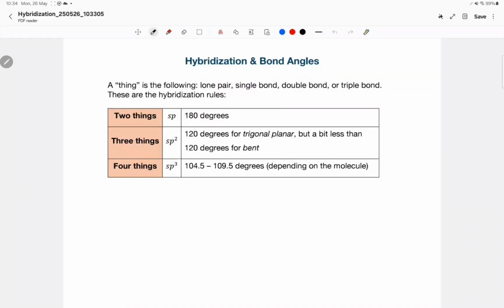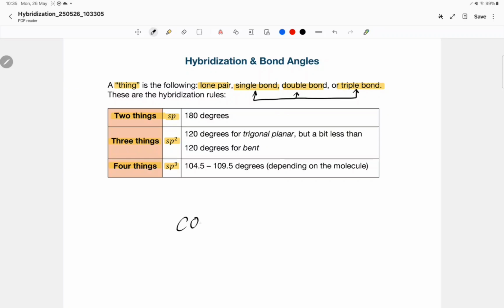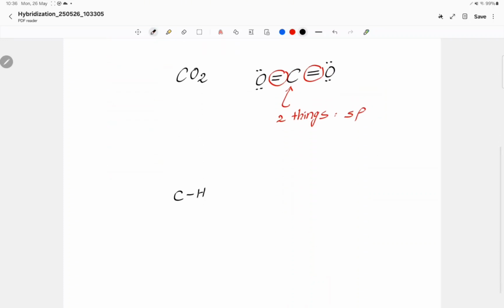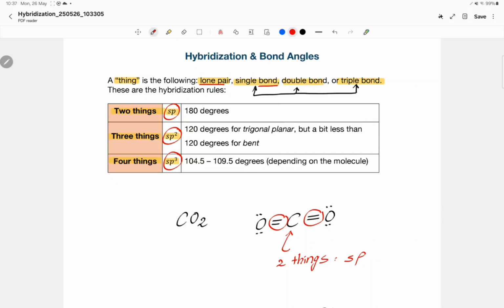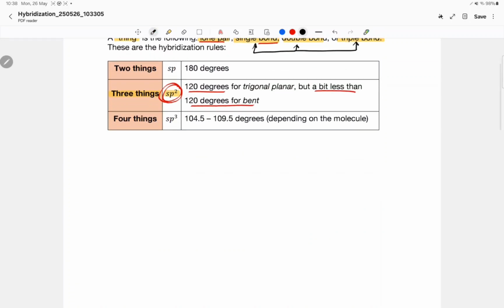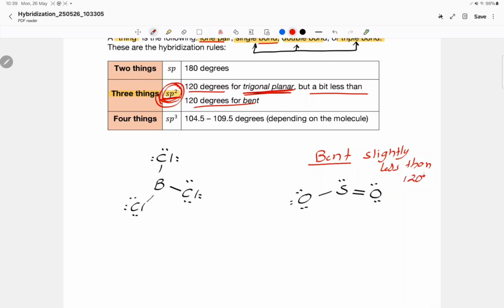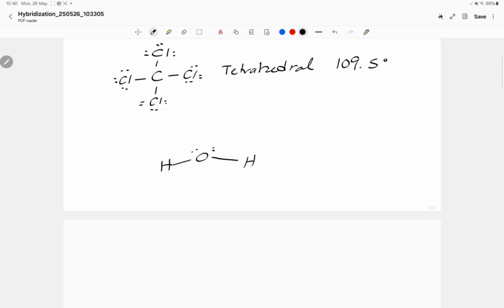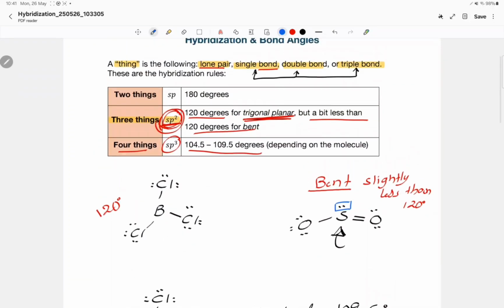AP Chem & Chem: Hybridization & Bond Angles